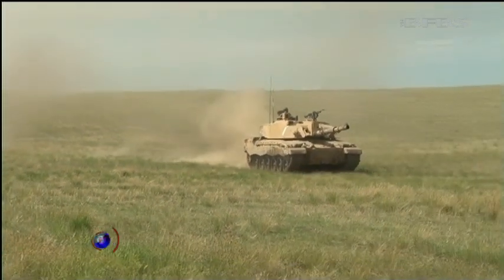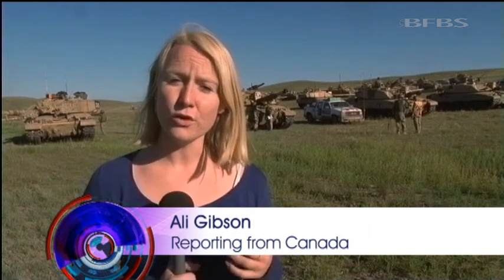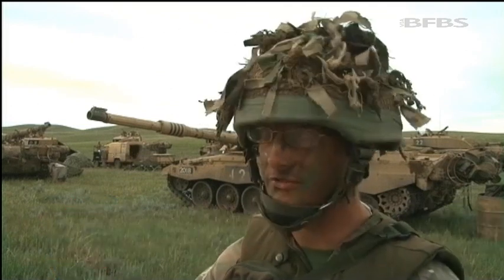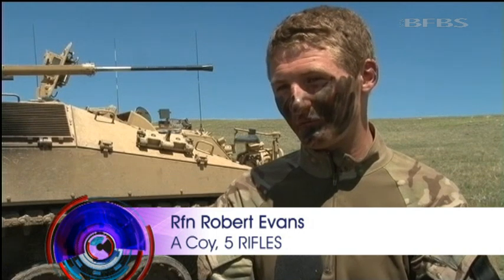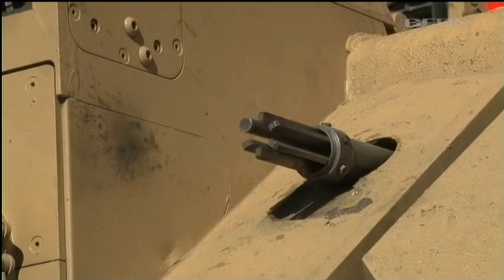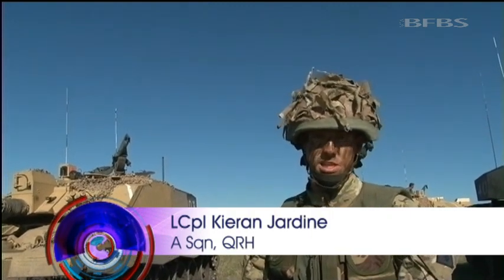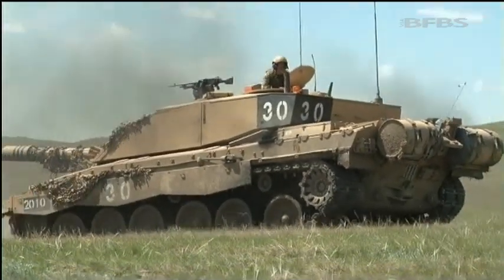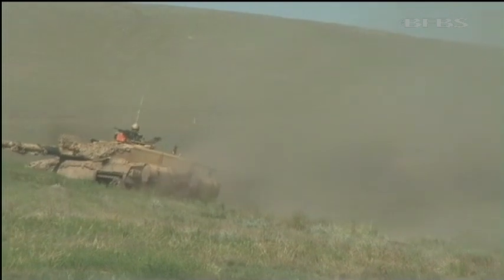Canada Hosts Exercise Prairie Thunder 05.08.13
The Queen's Royal Hussars have been reunited with their Challenger 2 tanks, after 3 years, for Exercise Prairie Thunder.

Taking place in Canada, the exercise is the culmination of foundation training for 20th Armoured Brigade, before they start preparing for operations in Afghanistan.